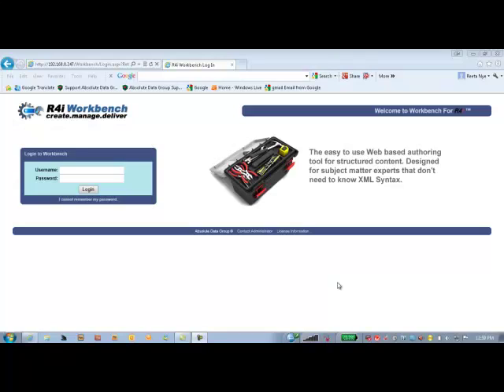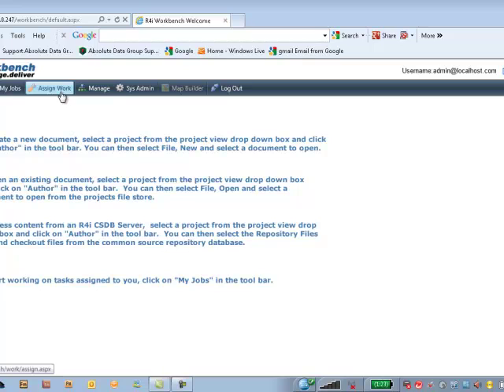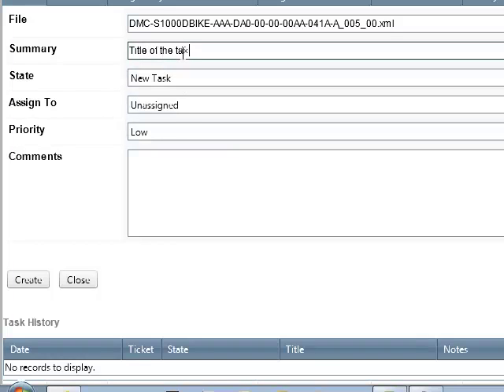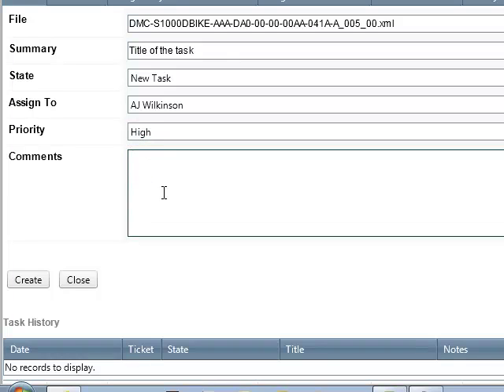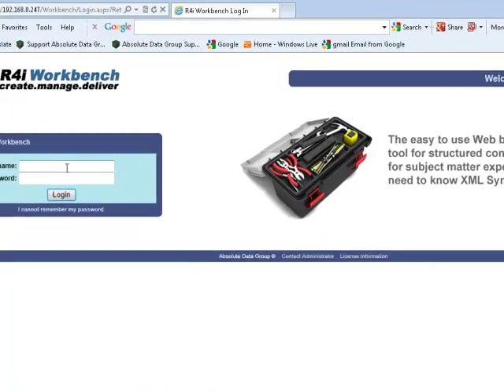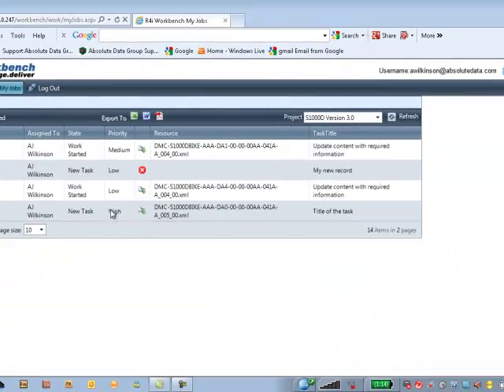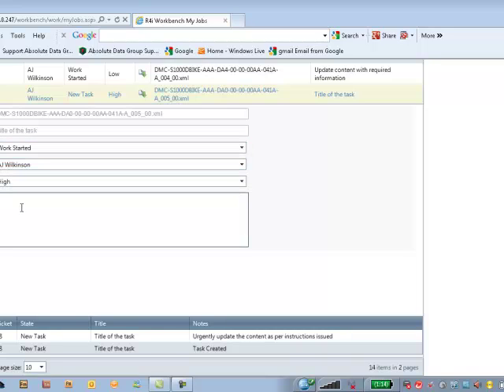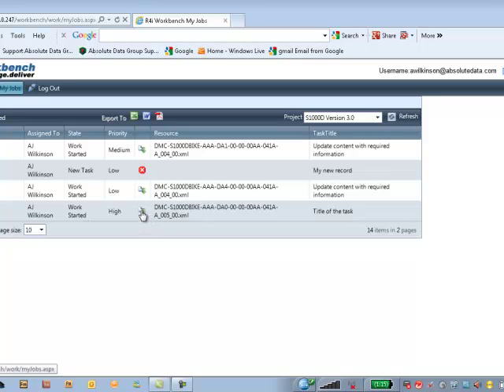S1000D Authoring Workflow Part 1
In this video, Reeta Nye will demonstrate how having a robust workflow in the R4i Workbench Authoring environment, allows for fast task management and visibility of tasks.